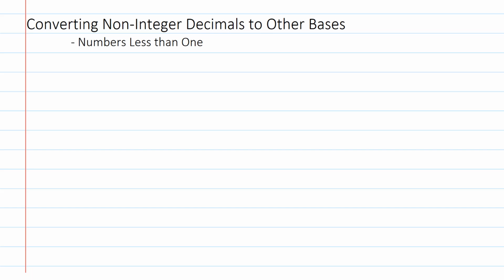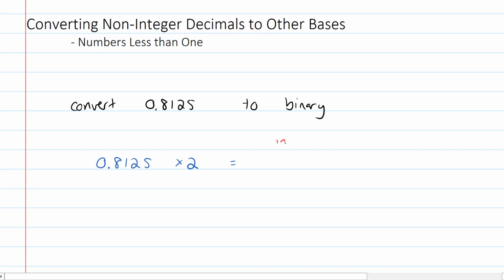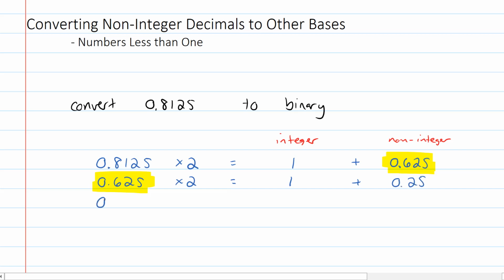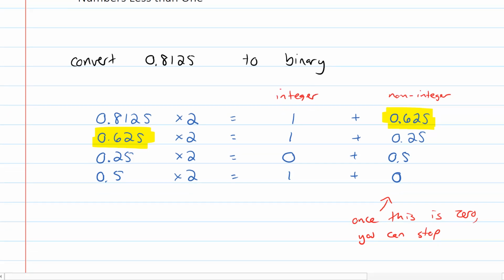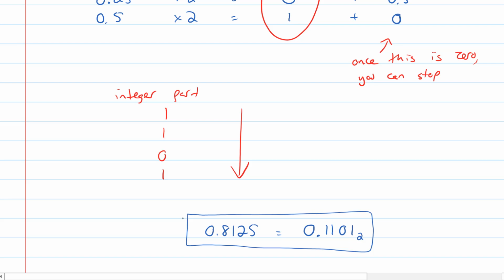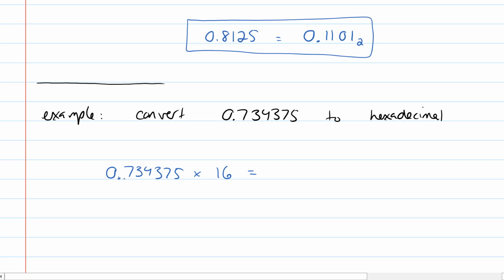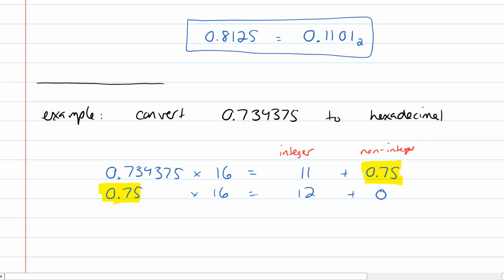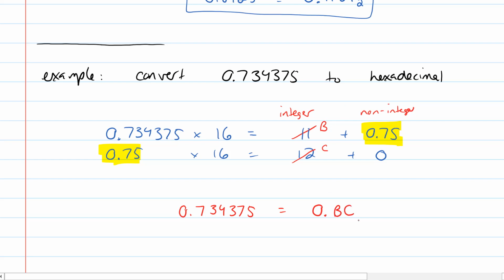Binary/Octal/Hexadecimal: Converting from Decimal to Other Bases, Non-integer Numbers Less than One